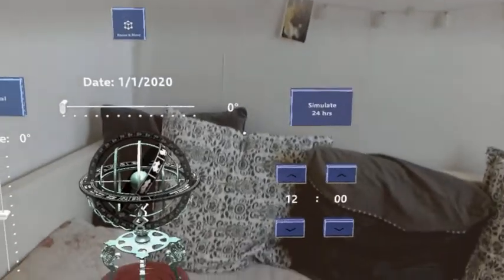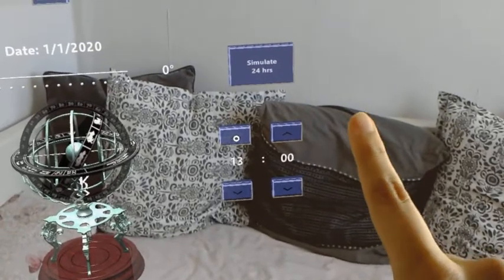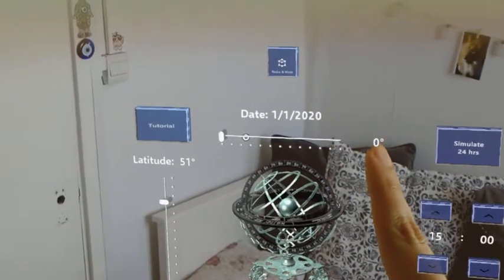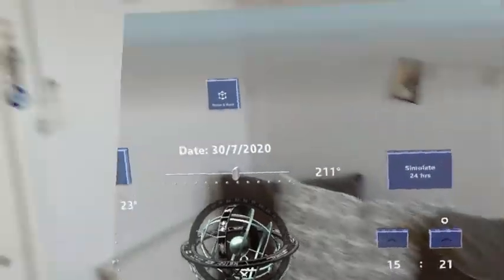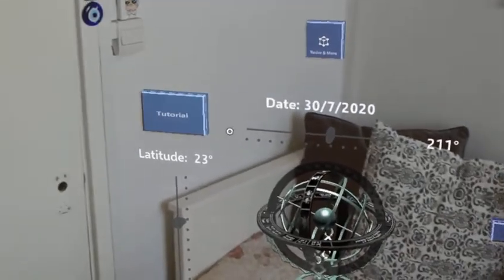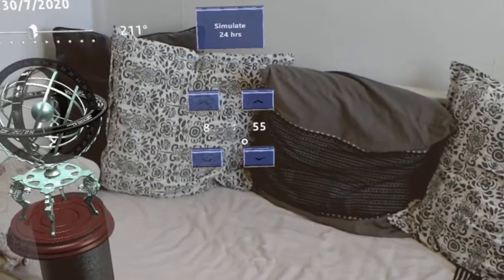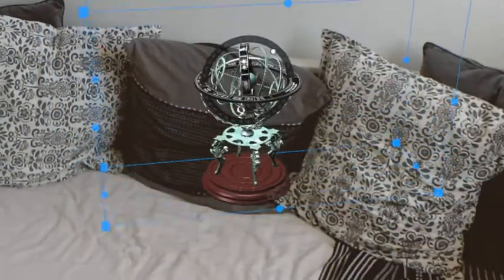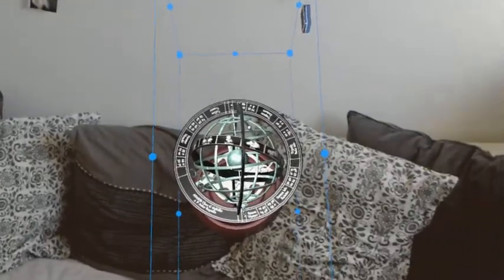Armillary Sphere demonstration via the Hololens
This demonstrates how my application conveys the information that is conveyed in an armillary sphere.

Please note that the night sky is not visible at 1:55 onwards (i.e. in the video) possibly due to the ambient light in the room. It is however visible when using the application on the Hololens itself. They are somewhat visible at ~2:00 on the television screen as it provides a black background.